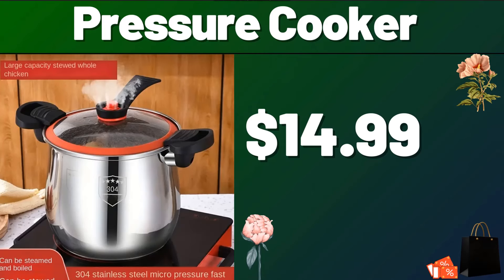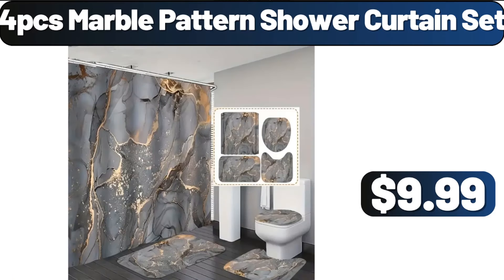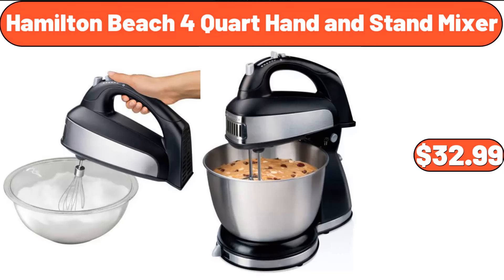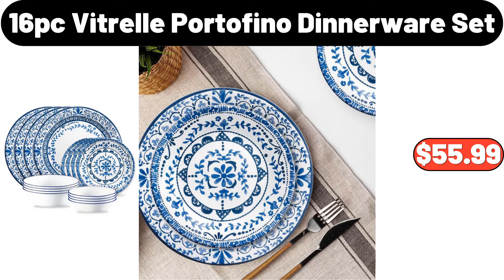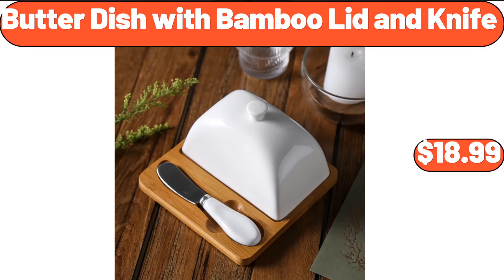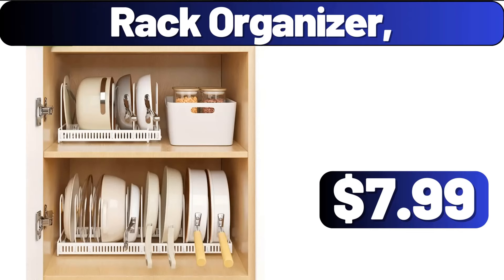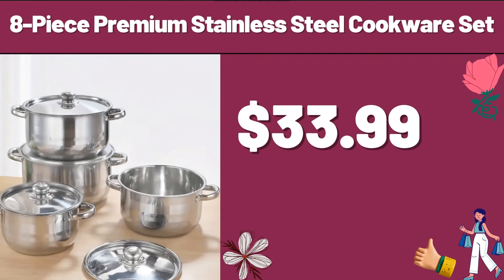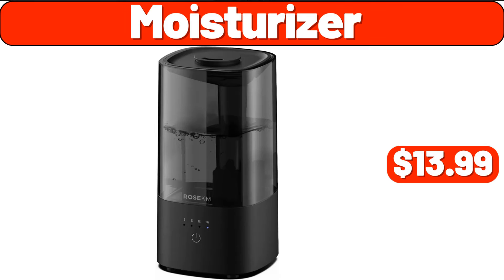ALDI - I CAN’T BELIEVE THIS IS $12.99‼️ aldi new shopping Save Money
Hello everyone, let's take a look together at the discounted products at aldı market, Pressure Cooker, $14.99. 3-Pack Airtight Food Storage Containers, $12.99, Friends, please do not forget to subscribe to the channel. Griddle with Adjustable Temperature, $21.99. 3pcs Food Storage Containers, $8.99, Friends, you can share your ideas about the video with us in the comments section. Baby Blanket, $7.99. 3 Pcs Cutting Board Set, $4.99. Coffee machine, $29.99. 2 Pack Stackable Beverage Soda Can Storage Dispenser, $5.99. Frying  Pan, $13.99. 4pcs Super Soft Luxury Towel Set, $12.99. 8PCS Sealed Glass Drinkware Set, $11.99. 4pcs Floating Shelves Set, $12.99. Makeup Storage Box, $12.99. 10 Pcs Pots and Pans Set, $54.99. Stackable Storage Bins, $84.99. Bamboo Bread Box, $19.99. Nightstand, $49.99. Triple Laundry Sorter System, $41.99. Elegant Bread Storage Box, $13.99. Ceramic Electric Skillet with Glass, $21.99. Toaster Oven, $31.99. 8 Qt Orange Stock Pot, $23.99. Iron Coffee Mug and Saucer, Display Rack, $8.39. 3pcs Storage Containers, $19.99. Folding Table Portable, $30.99. Potato and onion storage box, set of 2, $13.99. 2pcs Elegant Snowflake Velvet Pillow Covers, $3.99. Hummingbird Feeder, $9.99. Bathroom Cabinet, $49.99. Electric Rice Cooker, $14.99. Working Desk, $44.99. Iced Beverage Dispenser, $17.64. Drying Rack , $19.99. 3pcs Shelf, $12.99. Suction Cup Storage Rack, $4.99. 2 Tier Hanging Rails, $14.99. 3pcsset Bathroom Floating Shelves, $11.99. 3 pieces Children's Toy, Storage Boxes, $39.99. Shoe Rack, $5.99. Toilet Paper Holder, $7.99. 4pcs Marble Pattern Shower Curtain Set, $9.99. Small Brass Planter, $11.25. Electric Stainless Steel, Slicer, $38.99. Bathroom Corner Shelf, with Hook Towel Bar, $15.99. Seasoning Bottle Storage Rack, $5.99. Stainless Steel, Thermos Kettle, $18.99. 3 piece Bamboo Lid Airtight, Glass Storage Containers, $12.99. 5-Piece Knife Set, $31.99. Retro Style Kettle, $31.79. Flannel Blanket, $2.99. 3 packs Hand Towels, $2.99. American Brown Leather, Storage Basket Set, $54.00. Serving Tray With Lid, $3.99. Comfortable And Supportive, Bed Pillow, $14.98. Porcelain Bowls, Set of 6, $19.95. 7 piece, Bathroom Accessories Set, $34.99. 3-Piece Blue Floral, Cotton Slub Comforter Set, $36.99. 4 piece Painting Birds And Branch, Print Throw Pillow Case, $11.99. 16-Piece, Tumbler and Rocks Glass Set, $31.99. Espresso Cups with, Saucers Set of 6, $19.95. Cooling Mattress Pad, $11.99. Potato Onion, Vegetable Storage Box, $31.86. 2pcs Plastic Storage Box, $2.99. 3 pieces Glass Spice Jar, $12.99. Nonstick Square Cake Pan, $5.99. 7 pieces Ceramic, Condiment Jar Set, $45.99. Household Electric Multi-functional, Food Processor, $19.95. 3pcs Shaped Sauce Dish, $0.44. Stainless Steel Stock Pot, $22.99. Wardrobe Clothes Organizer, $1.99. Fresh-Keeping Box Set, $0.99. Silicone Sink Faucet Mat, $1.99. Coffee Maker Mat, $0.99. Coffee Cups And Saucers, Set Of 6, $31.99. Multi-layer Storage Rack, $39.99. 4pcs Bathroom Accessory set, $24.99. Ceramic Heater with Fan, $29.99. Bamboo Stool, $11.99. 4pcs Ceramic Storage Jar, With Lid, $14.85. Nordic Ware, Heritage Bundt Pan, $24.99. Super Absorbent, Floor Mat, $7.19. Porcelain Gravy Boat, $6.00. Plastic Snack Tray, With Lid, $11.98. 4 pieces Marble Pattern Bathroom, Accessory Set, $19.95. Nordic Usb Table Lamp, $13.99. Hamilton Beach 4 Quart, Hand and Stand Mixer, $32.99. Laundry Hamper, With 3-Tier Shelves, $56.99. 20 Pairs Shoe Storag Cabinet, $89.99. 3 pieces Kitchen Soup Pot, $38.99. Electric Massage Chair, $499.99. Cute Cartoon, Animal Pattern Bath Rug, $13.98. Wood Shoe Storage Cabinet, $34.99. Choceur, Assorted Peppermint Bark, $4.49. Benton's Holiday, Music Tin with Sugar Cookies, $5.99. Electric Coffee Cup Warmer, $12.99.